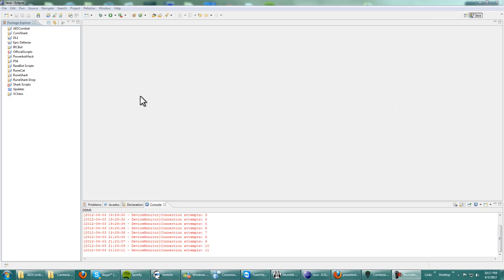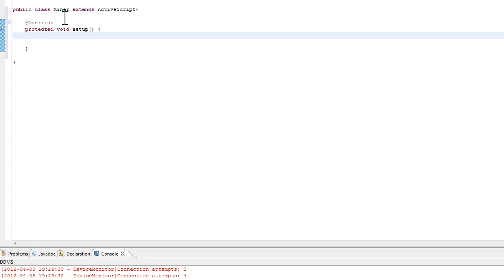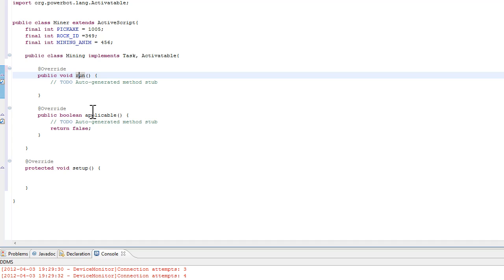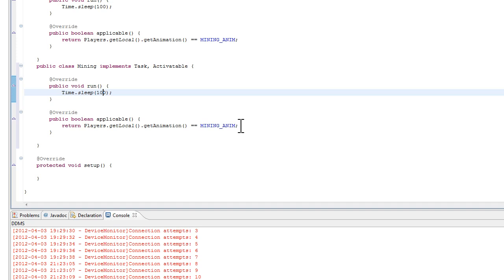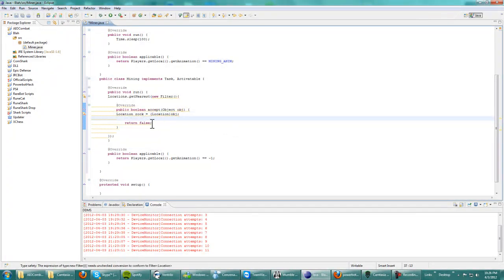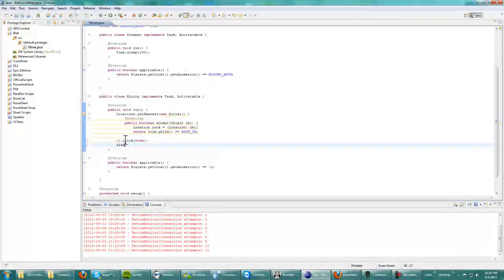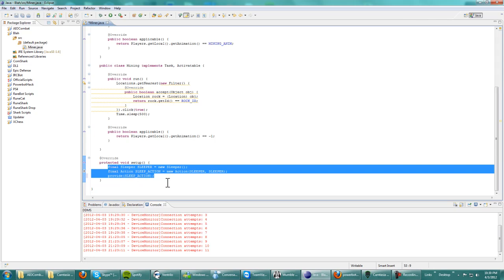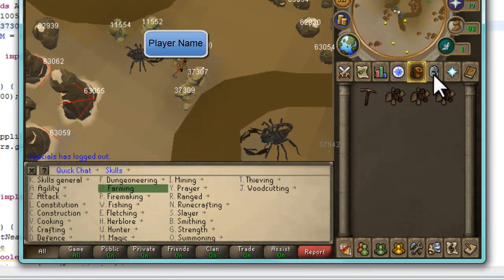RSBot 4k Tutorial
Basic RSBot 4k3 tutorial on how to script